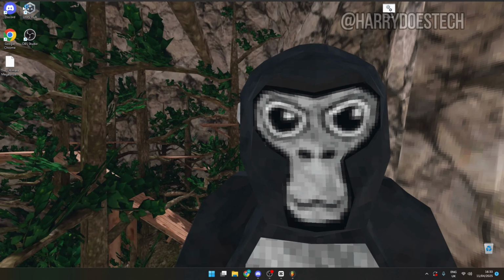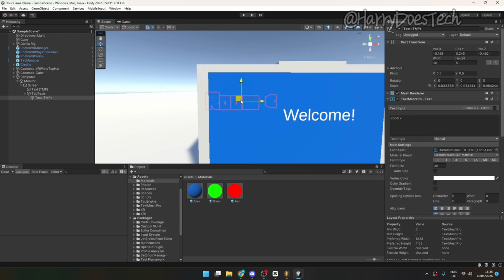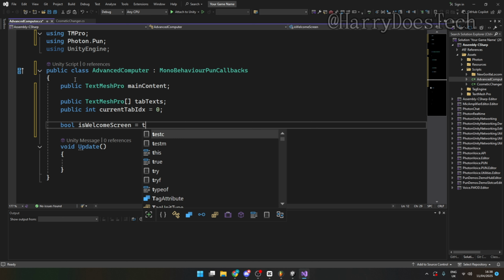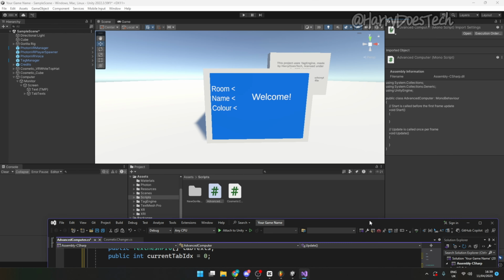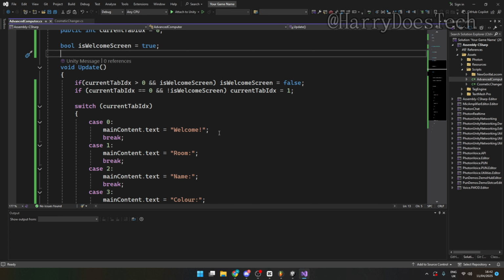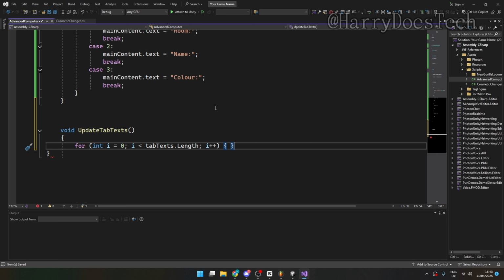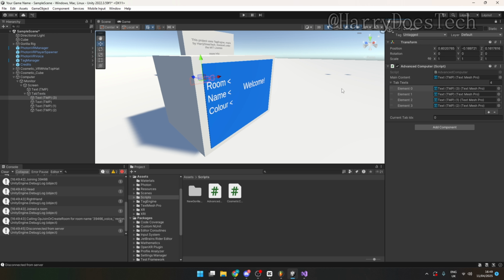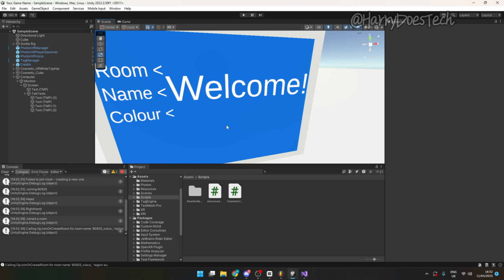How to make a gorilla tag fangame!: Refreshed | Part 5.1 - Computer